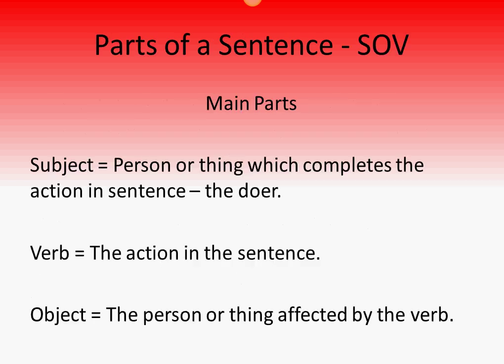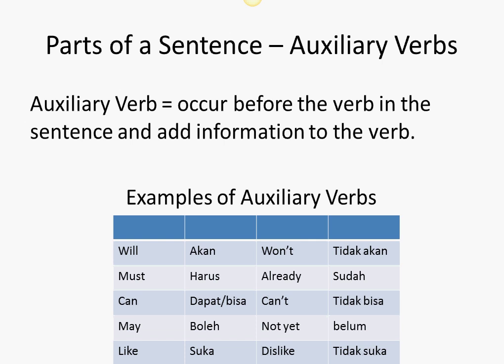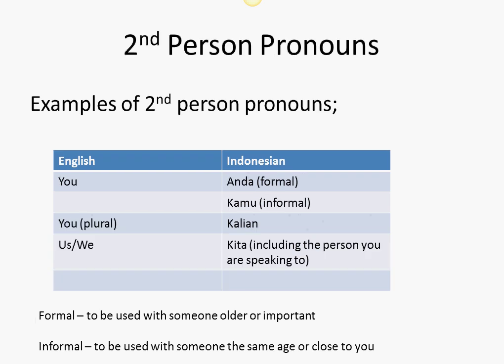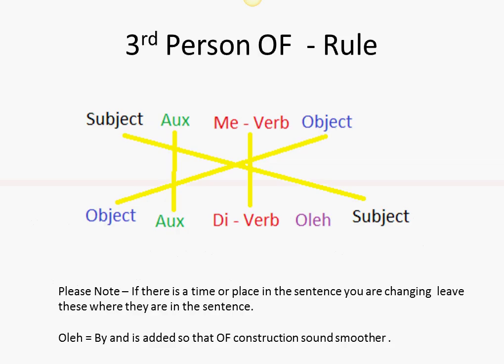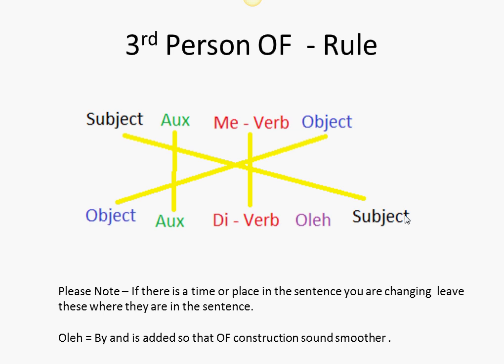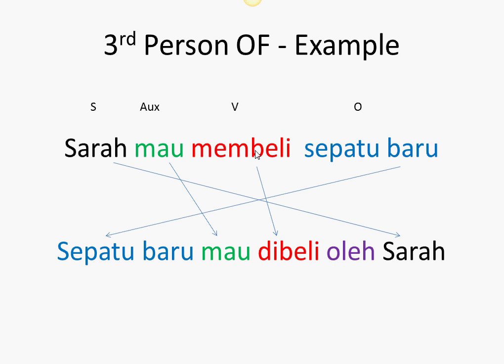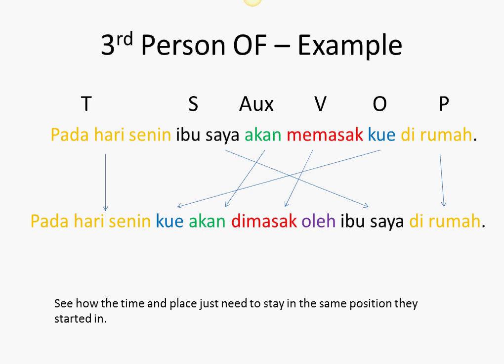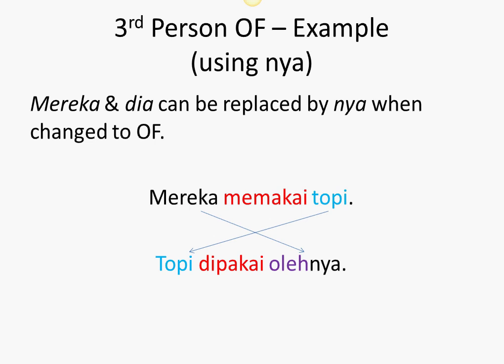3rd Person Object Focus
This video explains how to change a subject focus construction into a object focus construction in Bahasa Indonesia. This video only explains the rule for 3rd person constructions.

If you have any suggestions for other video topics related to Bahasa Indonesia, please write your suggestion in the comments.